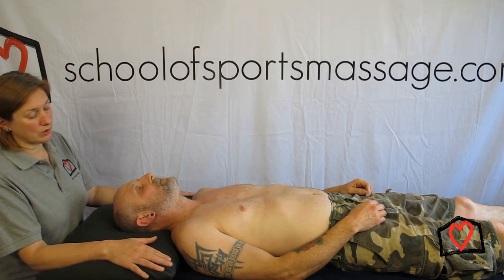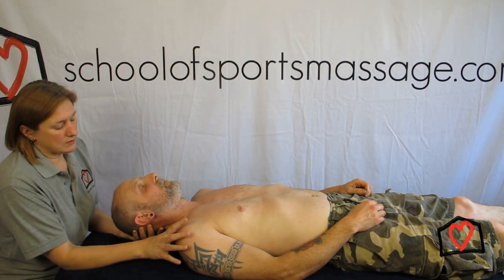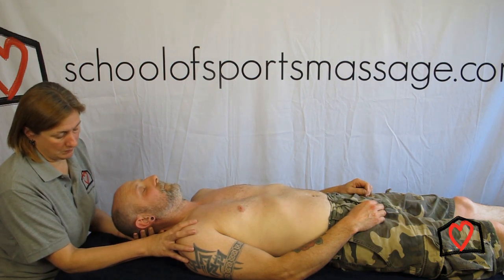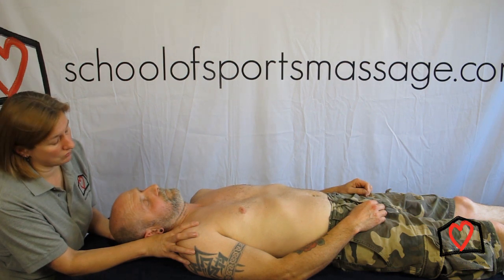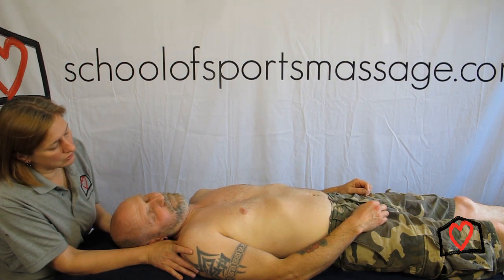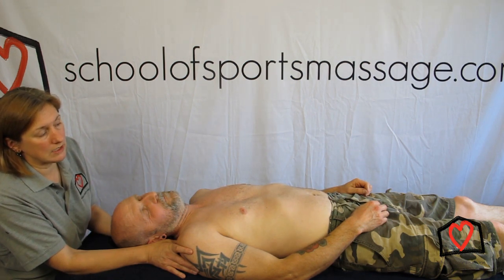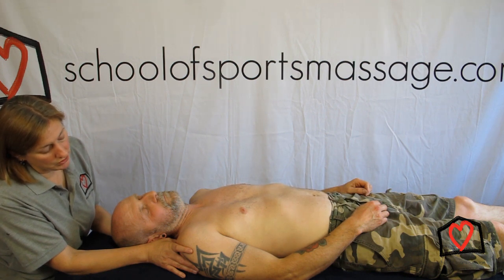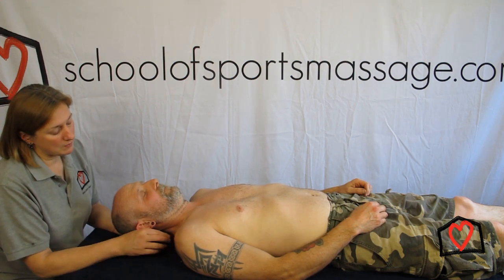Positional Release of the Upper Fibres of Trapezius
This video is part of the School of Sports Massage Active IQ Level 4 Certificate in Sports Massage Therapy, Unit 2: Provide Sports Massage Techniques to Prevent and Manage Injury. In this video we demonstrate positional release to the UFT. This video should be watch in conjunction with The Theory of Positional Release.